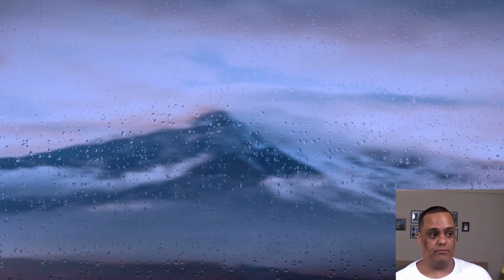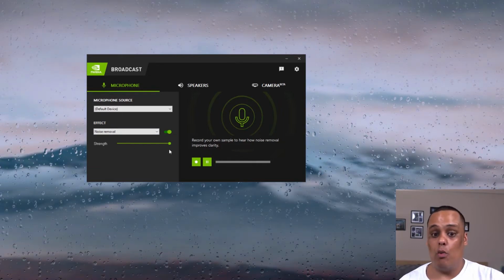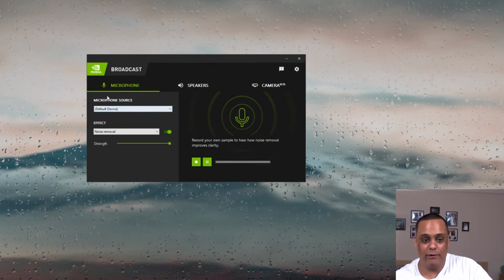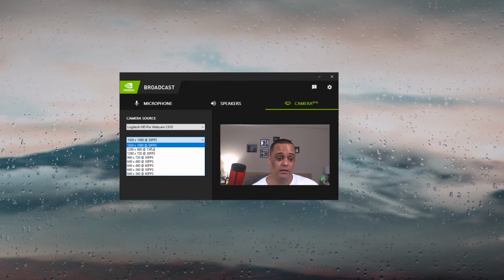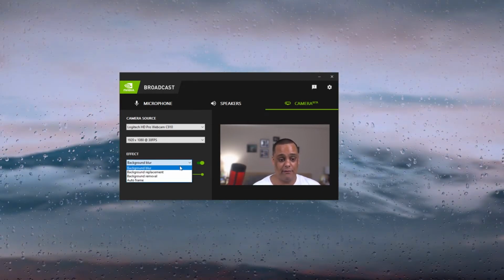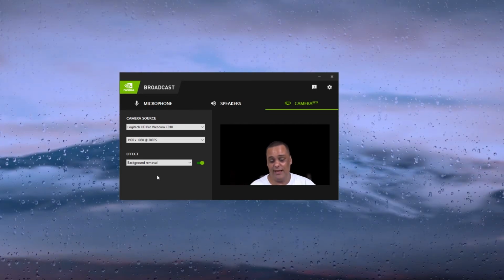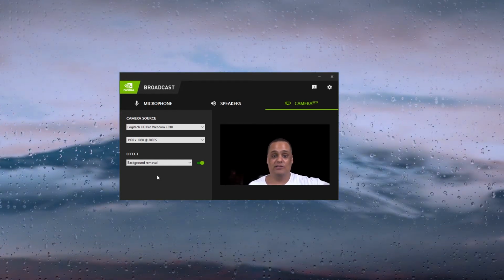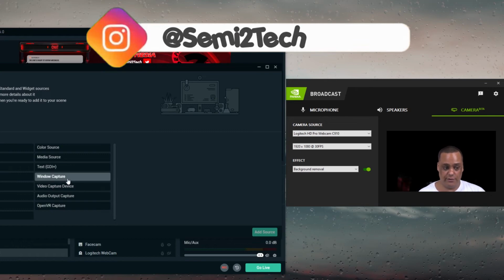How To Use The Green Screen Effect WithOut A Green Screen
▼▼▼OPEN SESAME▼▼▼

▼NEED FILELINKED?▼

APK Store Code: 34544489
FireStick APK Store Code: 59619278
▼Need A VPN? Stream Safe!

Facebook, Instagram, Twitter, Snapchat, Twitch, Steam, Mixer and  Blizzard: @semi2tech
PSN: Semij20
▼Most Popular Android Devices!▼

Amazon Fire Stick
Amazon Fire TV
NVIDIA Shield TV
NVIDIA Shield TV Pro
▼Here are different type of mini keyboards if you looking for one:▼

Wireless Mini Keyboard
Wireless Mini Keyboard Bluetooth
▼Video Product Recording:▼
El Gato Green Screen
Blue Yeti
Rode VideoMic
Magewell USB 3.0
BlackMagic Intensity Pro
El Gato HD 60
Nikon D5500
Logitech c920
WireCast – Video Recording
Adobe Premiere CC 2018 - Video Editing
Adobe Photoshop CC 2018 Image Editing
Elgato Stream Deck
Astro Mixamp pro
Astro A10 Headphones
49" Samsung CHG90 UltraWide Monitor

DMCA Takedowns are HARASSMENT when initiated by a copyright holder for the purpose of using their copyright to infringe upon the Constitutional Rights of others (see also: Bill of Rights, US Constitution) by way of malicious attacks and are in direct violation of Fair Use Law